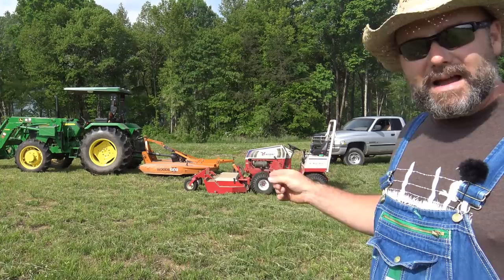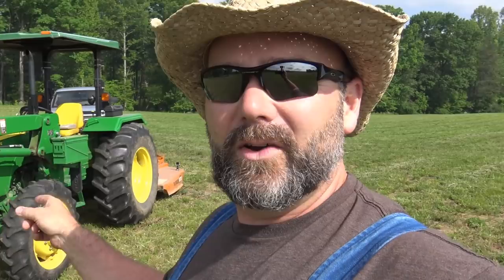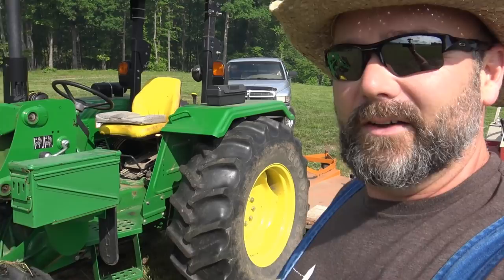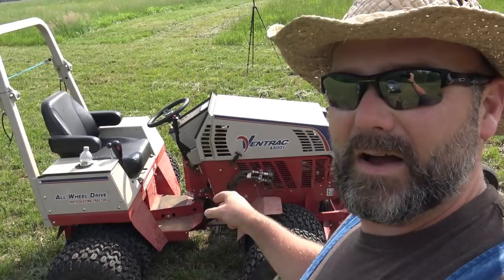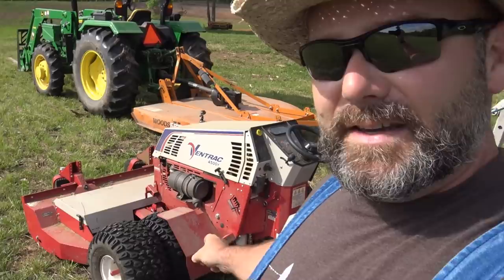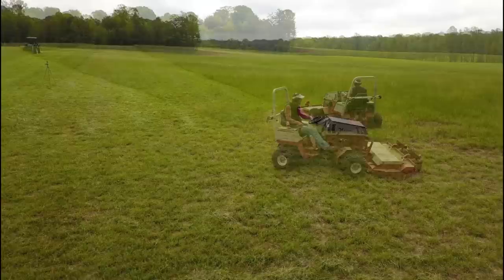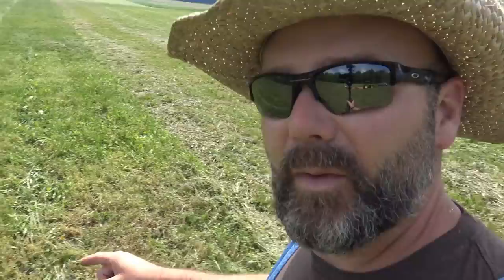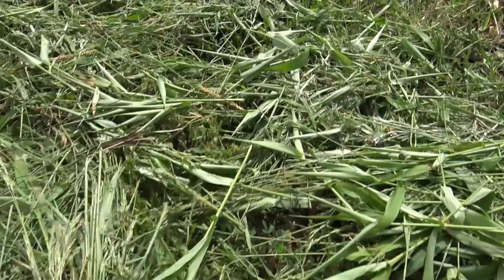Battle of the Mowers!! Ventrac goes up against The John Deere With Woods Mower!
Ventrac Brush Hog v/s John Deere Farm Tractor with Woods Mower! You Decide!! Today we'll put these two work horses against each other and show you the results of the test. Each mower cuts differently...each has it's own place on the farm. I hope you enjoy the comparison!
40MM "TOOL BOX CAN"